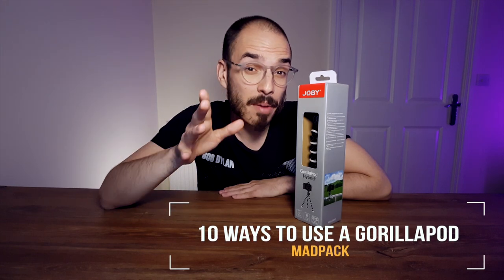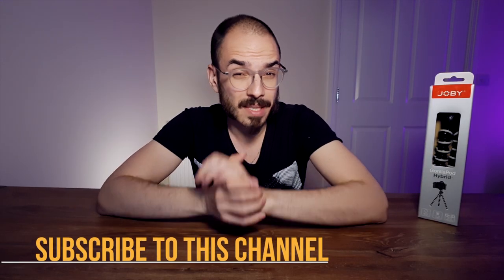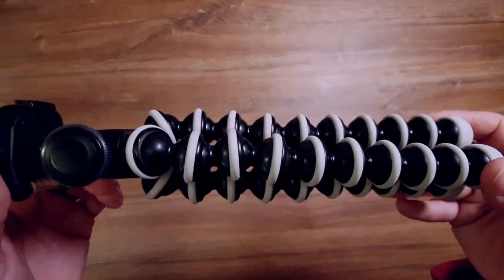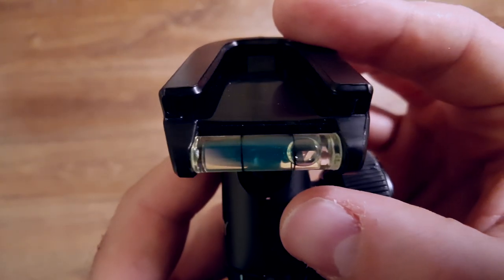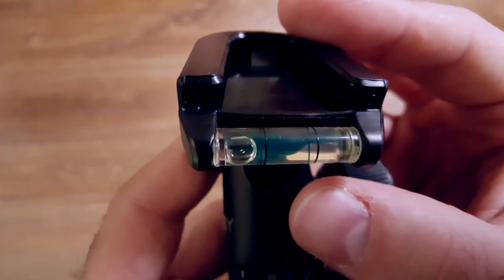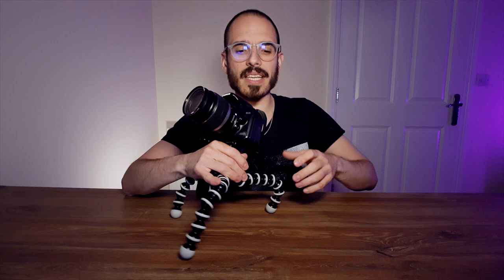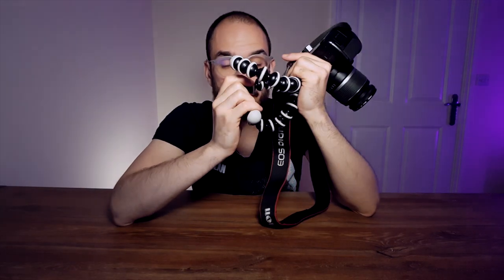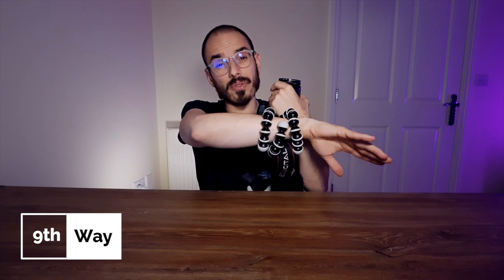Gorillapod Uses -10 KILLER Tips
Gorillapod Uses -10 KILLER Tips and ticks

10 killer tips and tricks to use your Joby Gorillapod. Uses that you may not have thought to use your Gorillapod.

I will show you the original ways to use your Gorillapod. Find other uses for your Gorillapod. It will help in your videos or your photography. I'm using a Joby Gorillapod but you can use any Gorillapod to do it. This will help you to get a more stable image and also some video tricks to get original with your Joby Gorillapod. Use this hacks, techniques and tips. Don't forget to let me know.

⭕ LENS:
Wide Angle:
Anamorphic:
FishEye:
⭕ CAMERAS:
⭕ KEY LIGHT:
⭕ FILTERS AND ADAPTER:
ND Filter
⭕ MICROPHONE:

AUDIO
⏩ VIDEOS: shorturl.at/FHKR9

➡️ Protective Gear:
⏩ VIDEOS: shorturl.at/bgoN2

⭕ My Favourite Protective Gear:
✅ CODE: MPKX10

⭕ GLOVES:
✅ CODE: MADpack